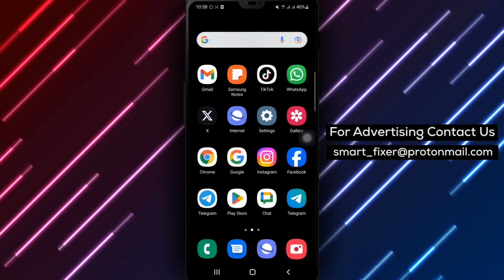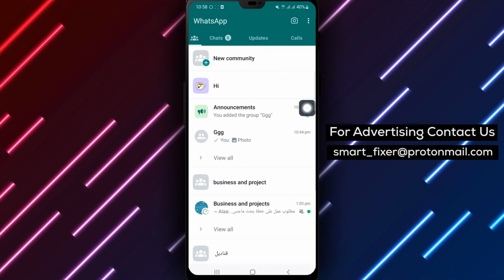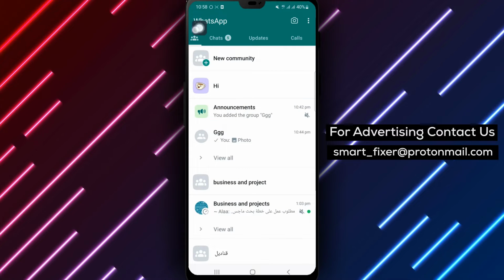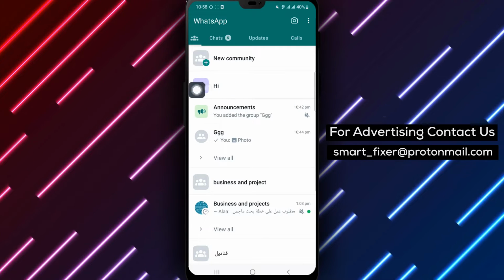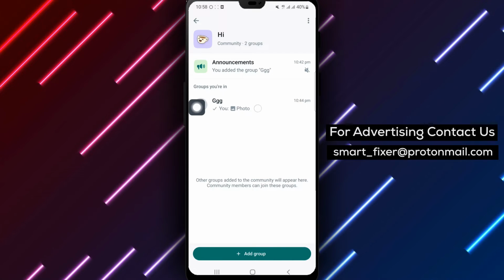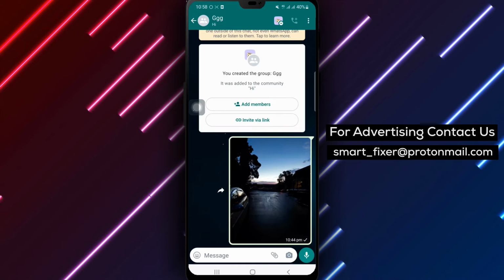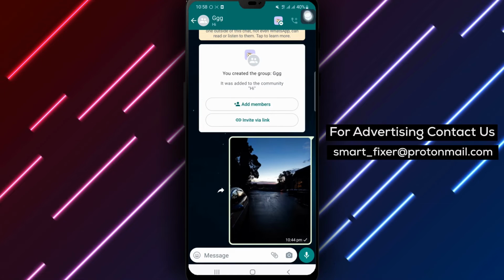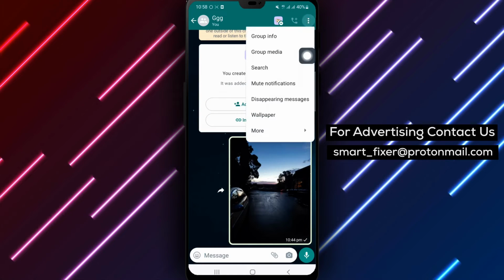How To Remove Custom Wallpaper In WhatsApp Community Group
Learn how to remove custom wallpaper in your WhatsApp community group with our full guide. Follow the steps below without explanation:

1. Open WhatsApp on your Android device.
2. Click on your community.
3. Click on a group under "Groups you are in".
4. Click on the three dots icon at the top right of the page.
5. Tap Wallpaper.
6. Tap Change.
7. Tap Remove Custom Wallpaper.

By following these simple steps, you can easily revert back to the default wallpaper in your WhatsApp community group.